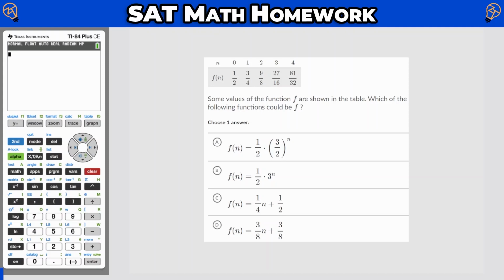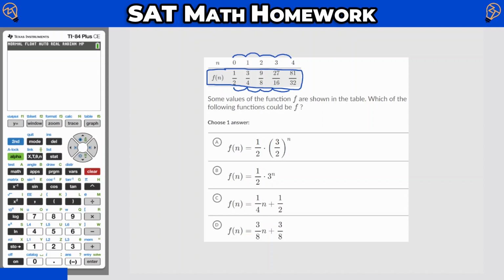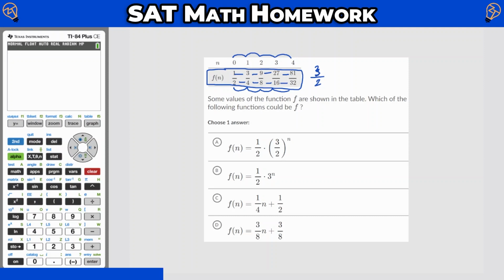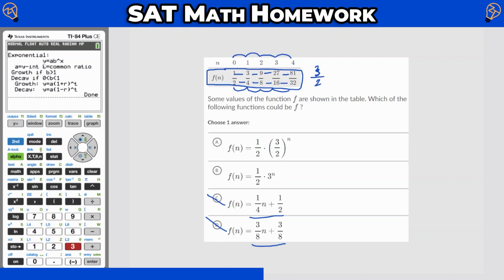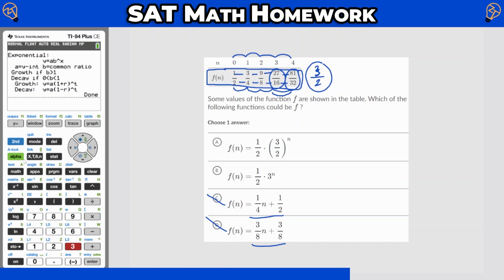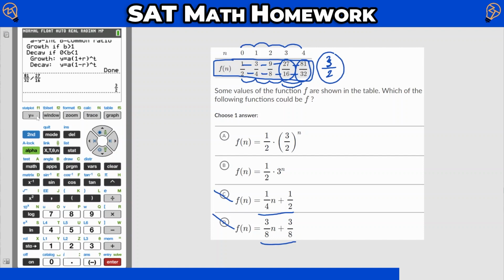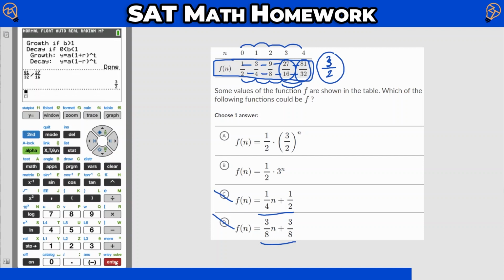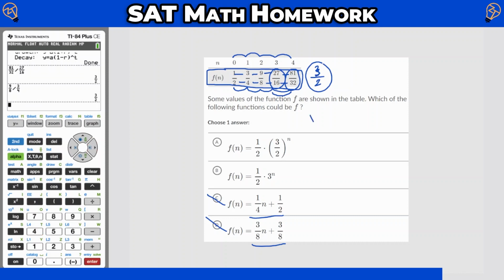Week 6 - Day 3 (Math) - #2